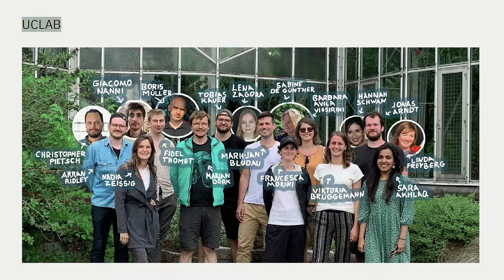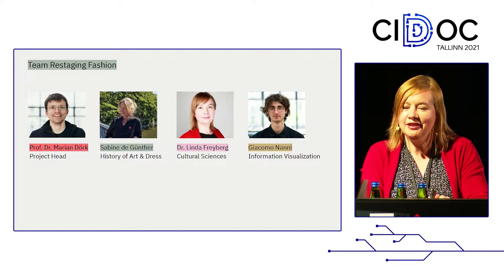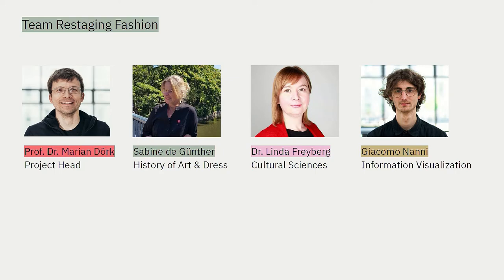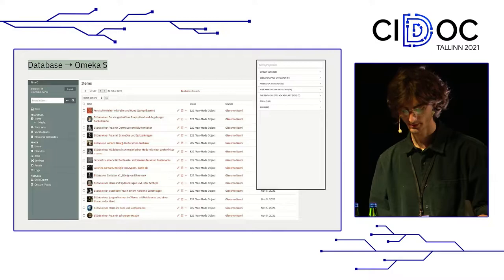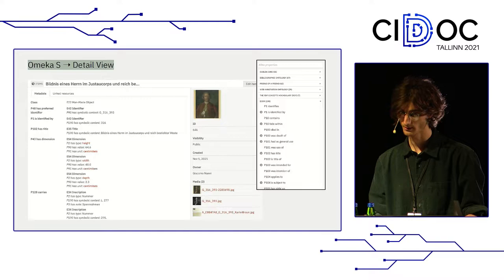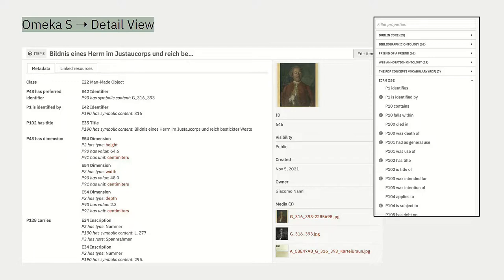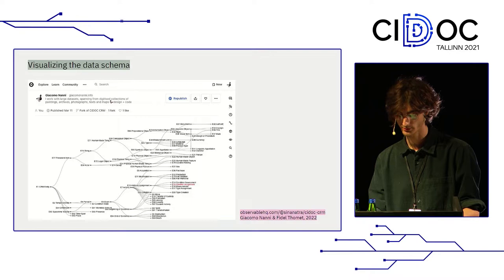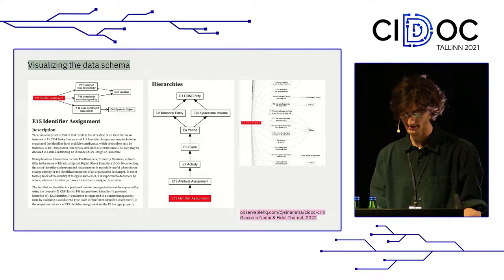Visualizing cultural heritage (Linda Freyberg)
CIDOC2021 hosted by the National Heritage Board of Estonia
Session 2 Tuesday 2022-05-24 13:05-15:10 CET
Film Museum Conference Hall
Future of Documentation
Paper 2: Visualizing cultural heritage - Visual approaches to modelling and presenting multimodal data
Dr Linda Freyberg (University of Applied Sciences Potsdam, UCLAB)
Giacomo Nanni (University of Applied Sciences Potsdam, UCLAB)